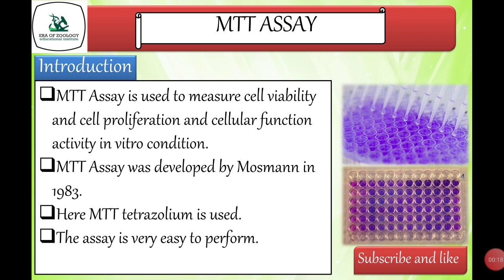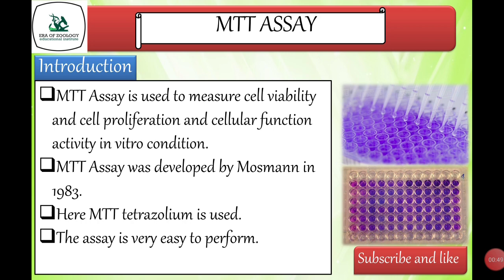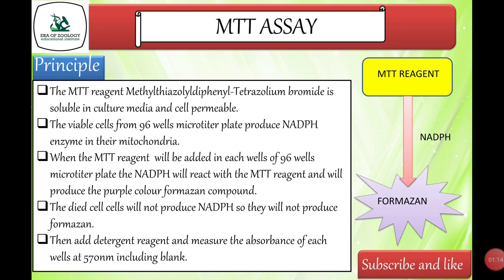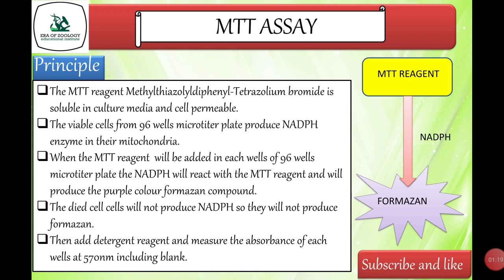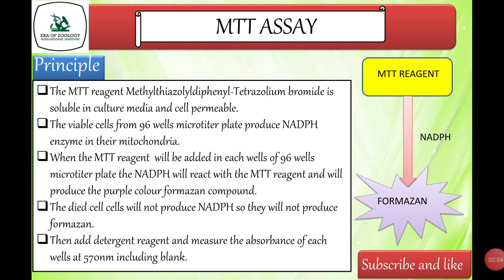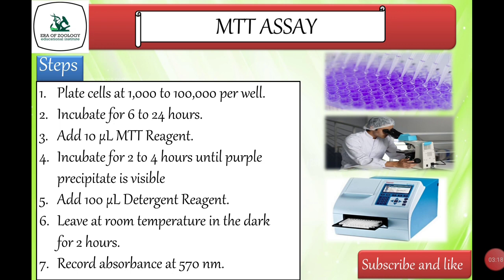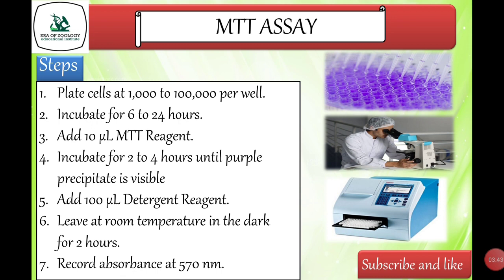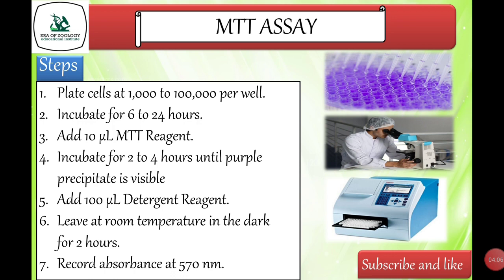MTT ASSAY | RAJDEEP ACHARYA | ERA OF ZOOLOGY PRESENTS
Today's class on "MTT ASSAY".
Tutor "Rajdeep Acharya".
PPT By "Bidisha Kongor"
Presented by "Era of zoology"
For Notes/online lecture class/offline tuition:-
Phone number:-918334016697